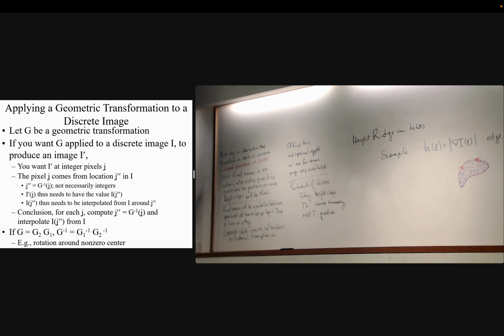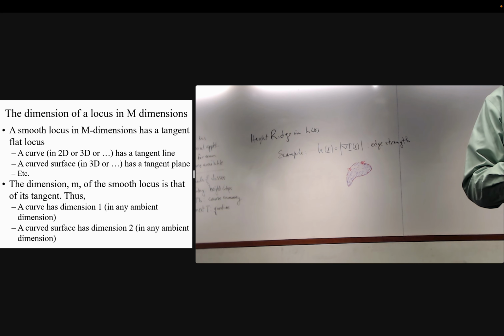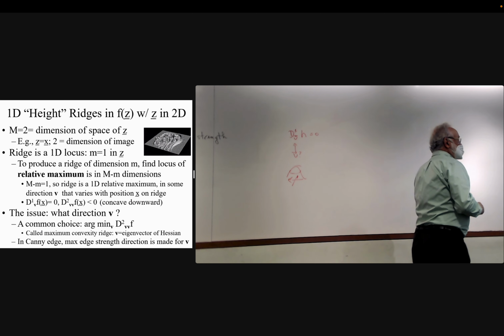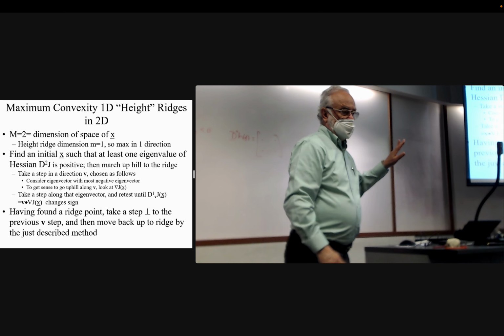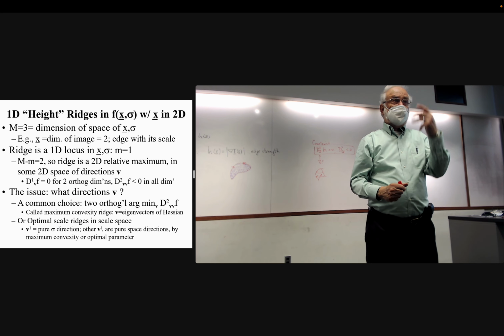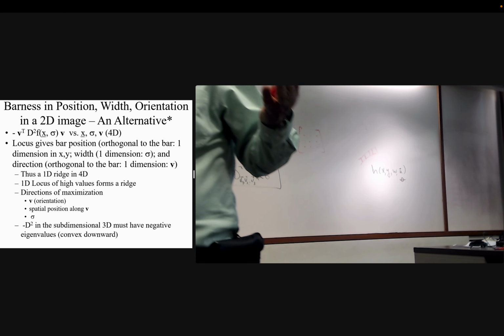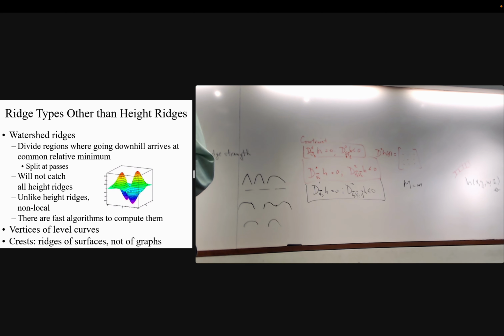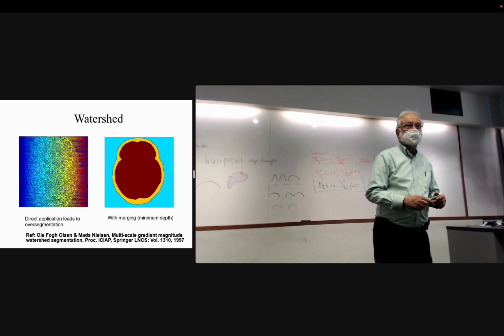COMP 576 L26